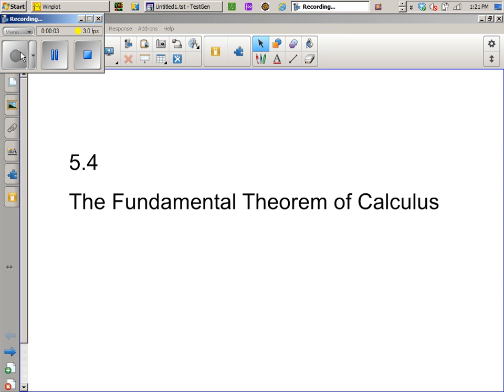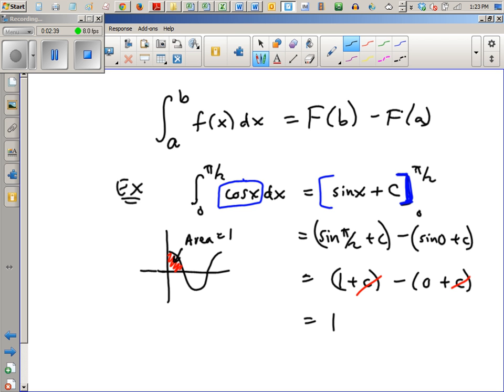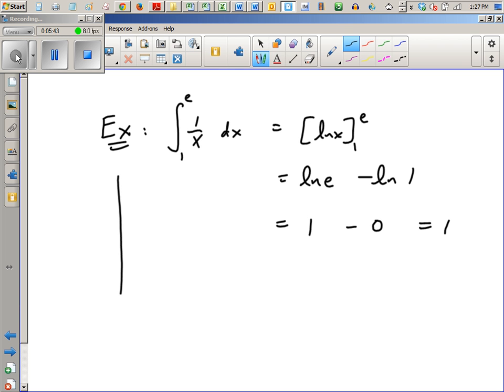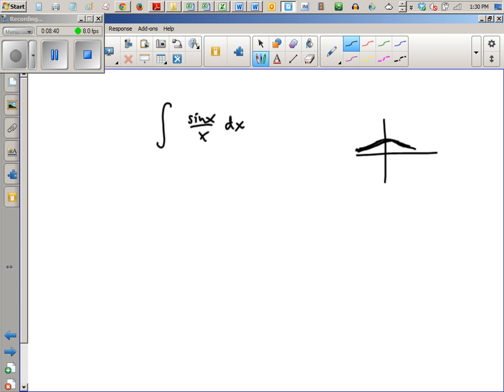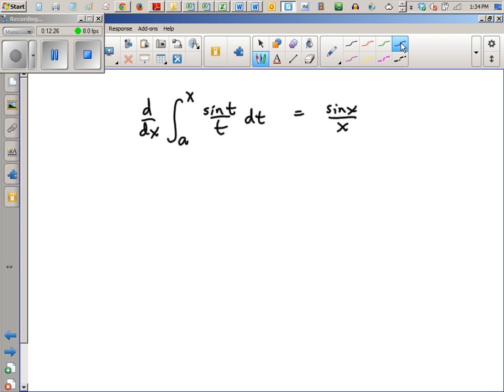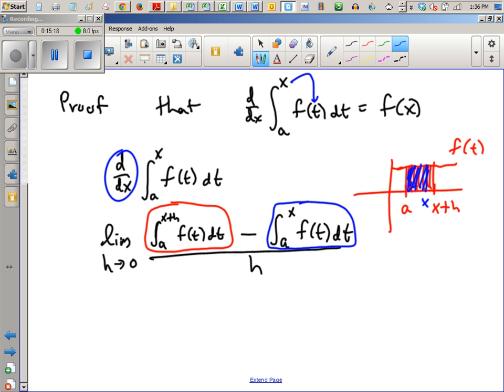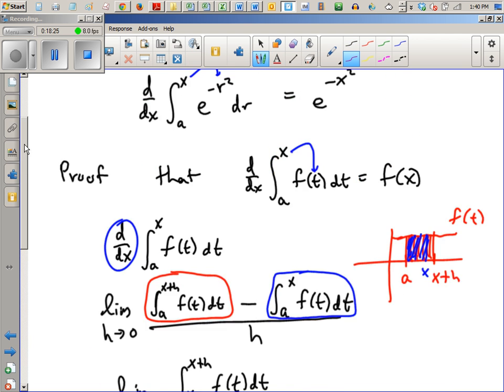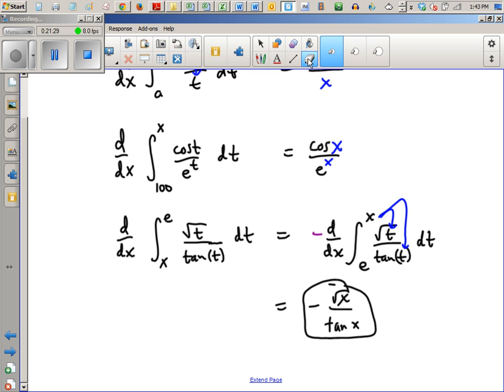BC CALC 5.4 Day 1 Lecture